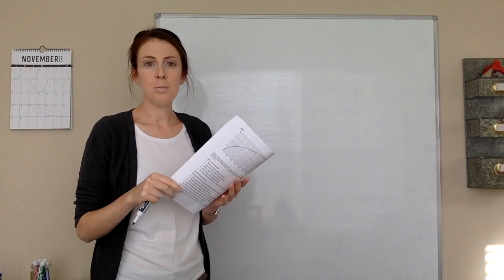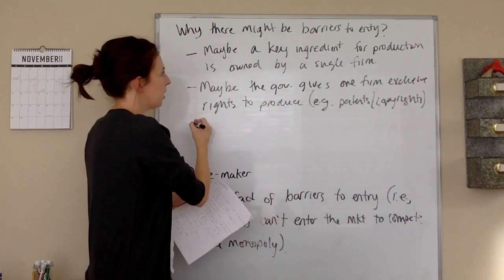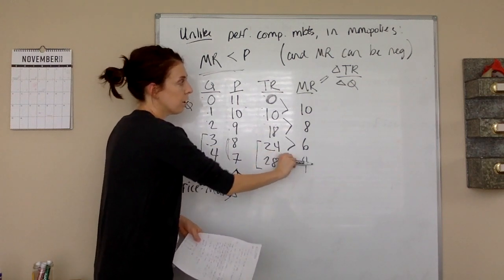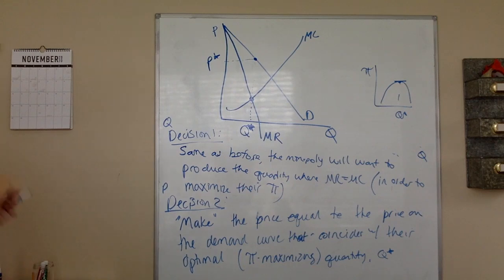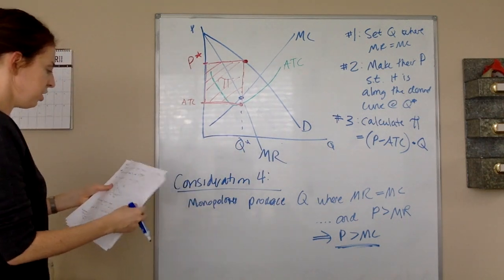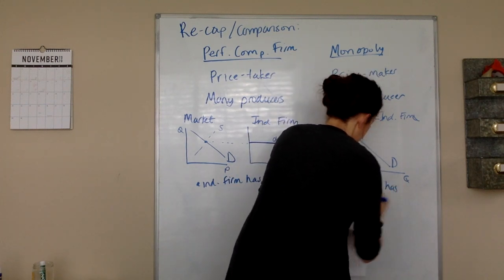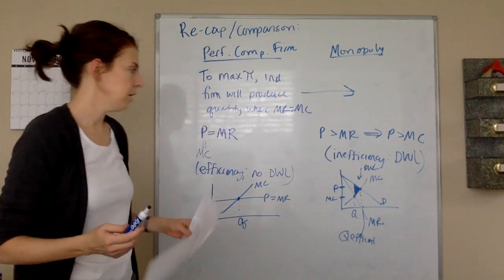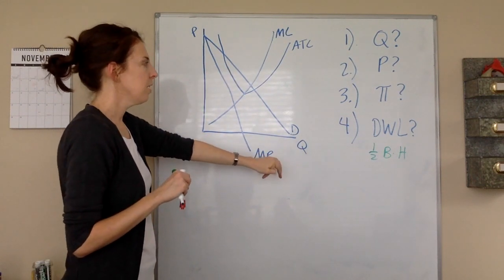Nov 23 (Chapter 15)